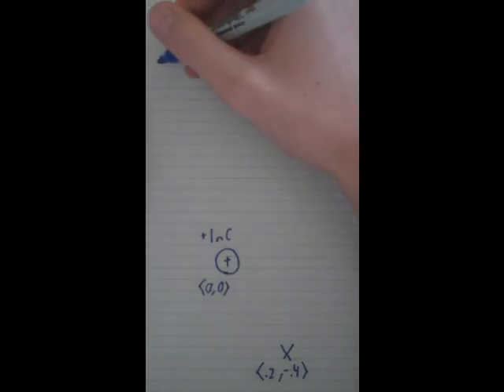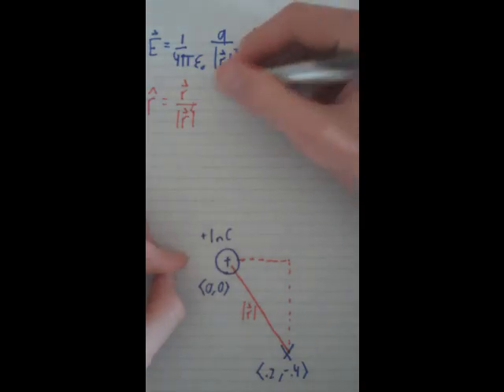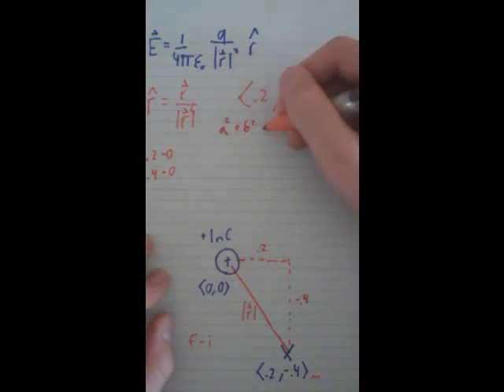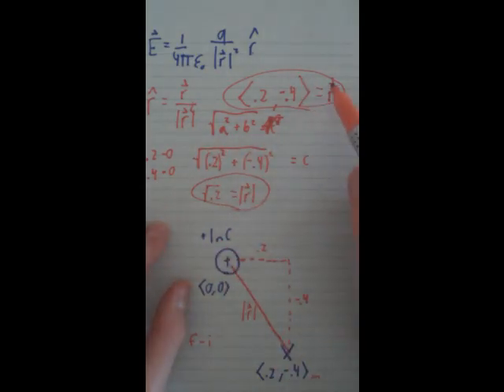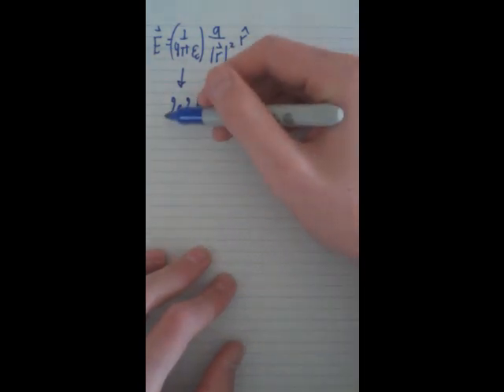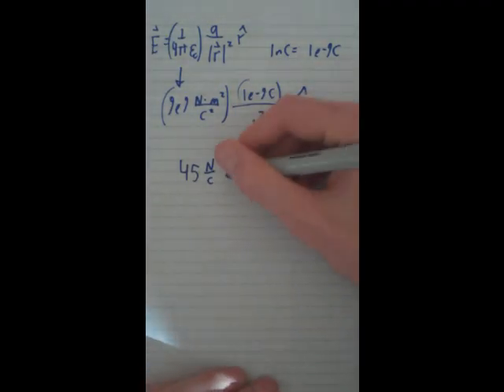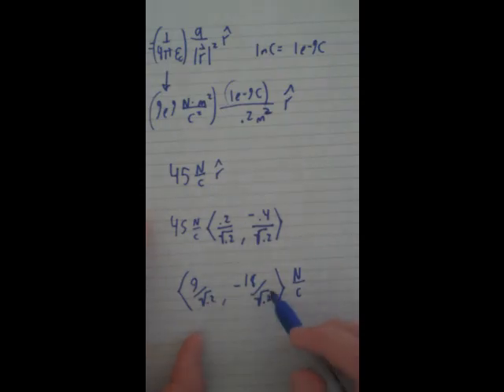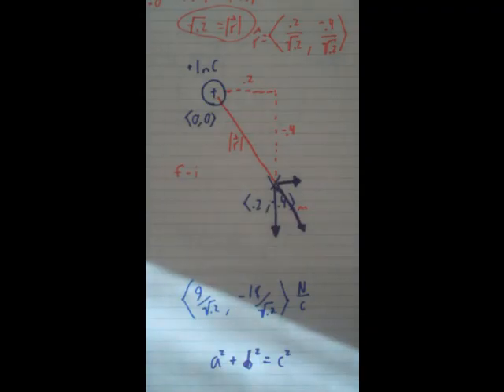Electric Field due to a Point Charge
How to find the electric field due to a point charge.  What is the electric field at a location , due to a particle with charge located at the origin?